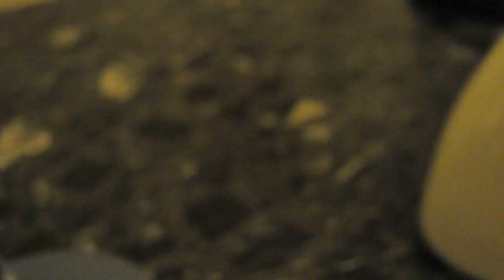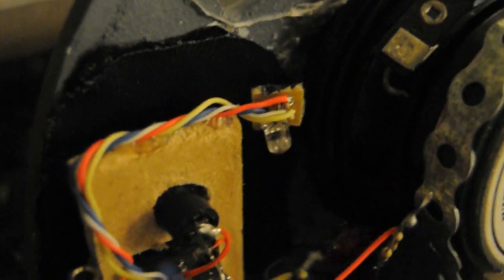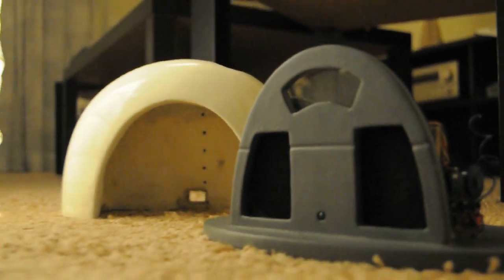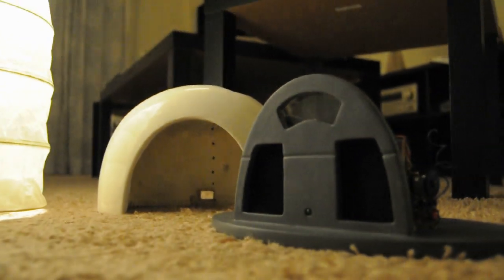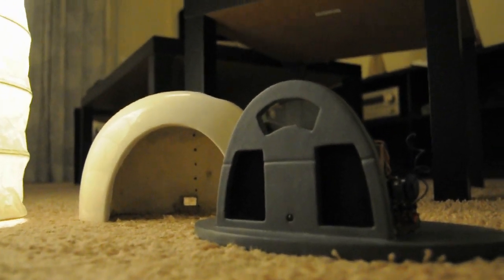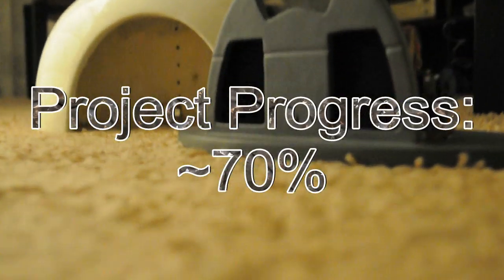Portal Radio Replica (Functional with FM) WIP PREVIEW (Aperture Science)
This is just a video preview of the Portal Radio Replica i'm building.

It's gonna be a FULLY Functional FM Radio with ability to be used as PC or iPod Speaker.

This is as far as i know the third that is made.

It's sculptured on hand on an Urethane Foam Scrap Block (NOT sanded on Laminated Foam),it has took around give or take 10 Hours of work but it also has more than 100 Hours on Experimenting,currently it's at around 70% and it'll be completed soon.

Video shot with Nikon D5000 with 18-55mm at F/3.5 unzoomed (i didn't had time to play with Exposure buttons though).